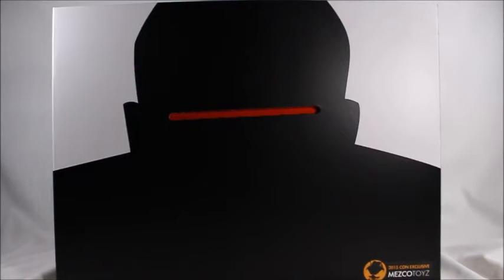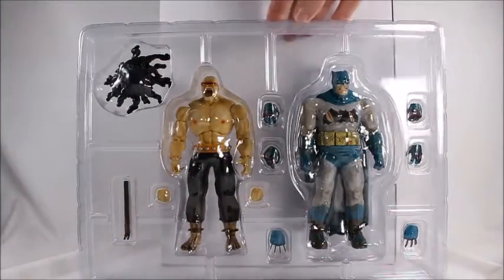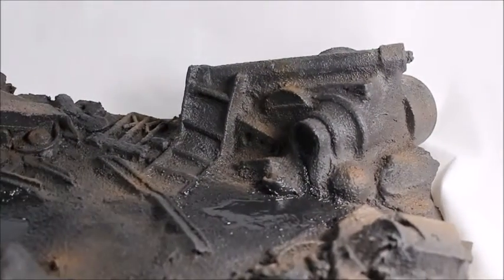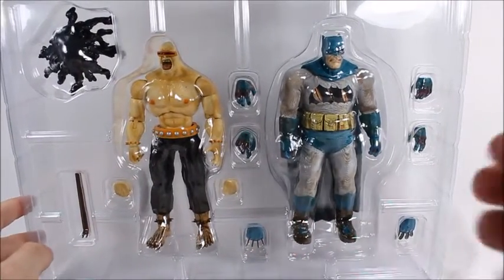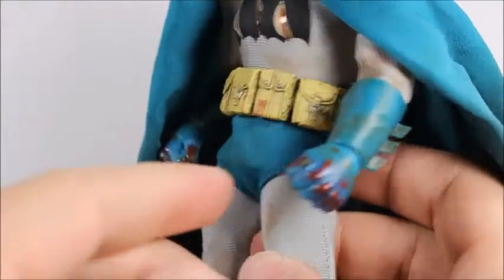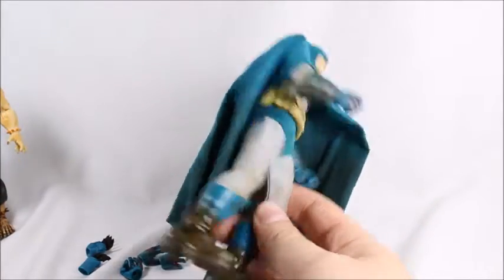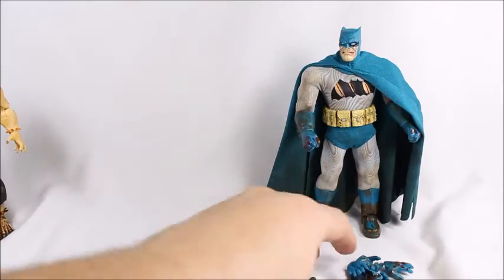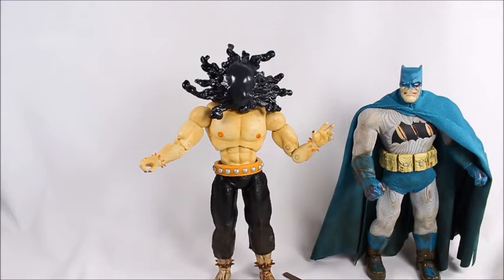Mezco MUTANT LEADER and BATMAN Dark Knight Rises SDCC 2015 Exclusive Action Figure Review